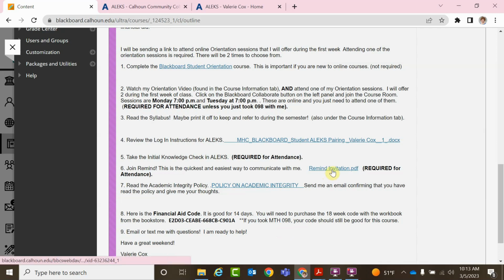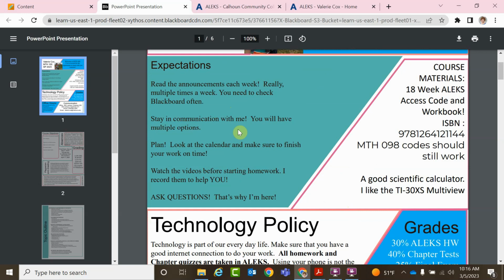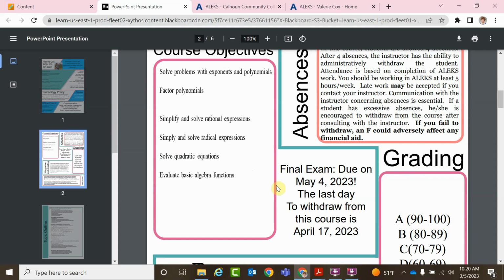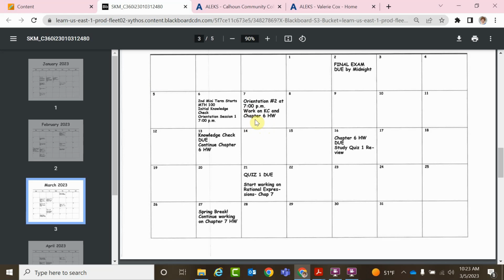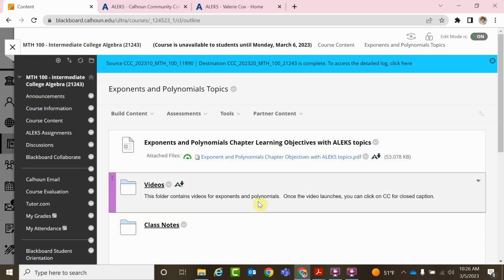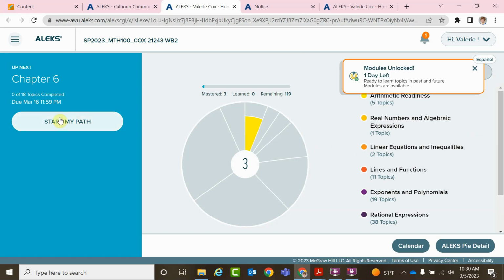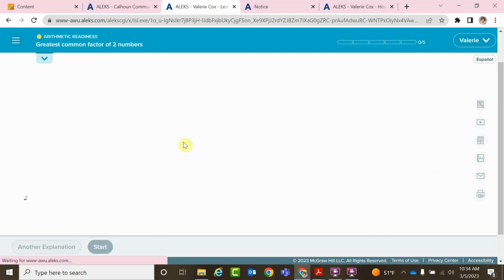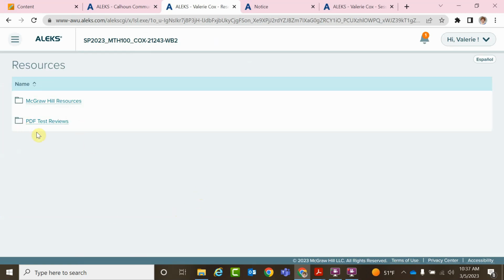SP 23 MTH 100 Orientation Video